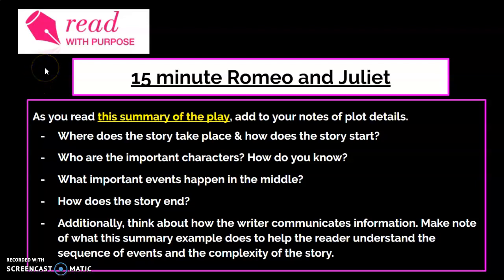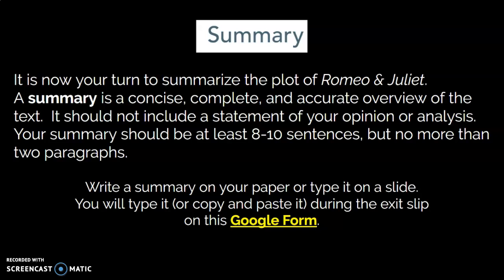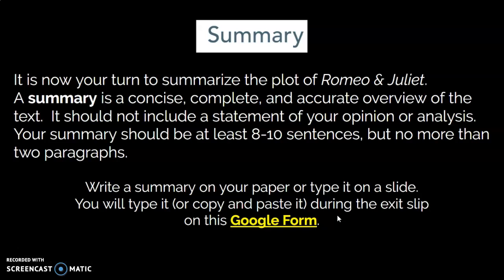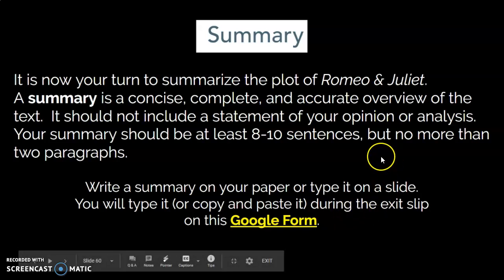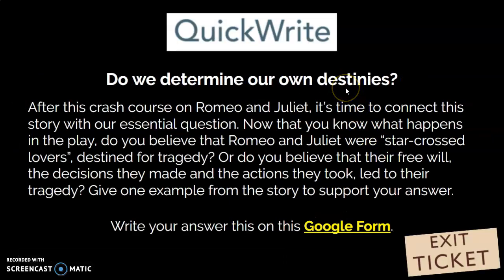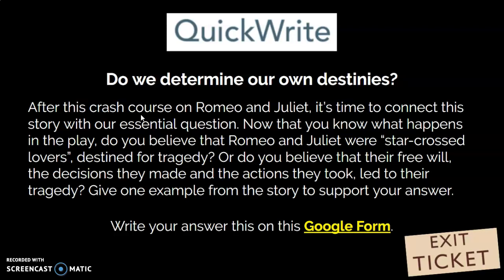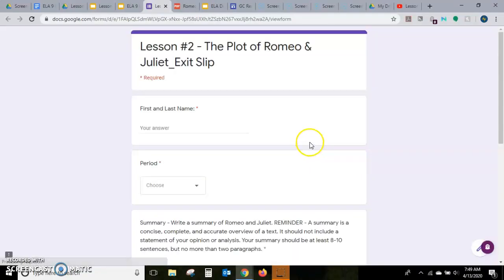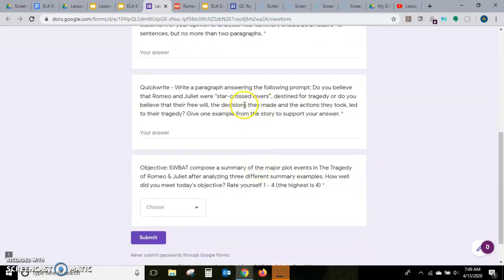Lesson #2 ELA 9 - Romeo & Juliet Summary Pt.6